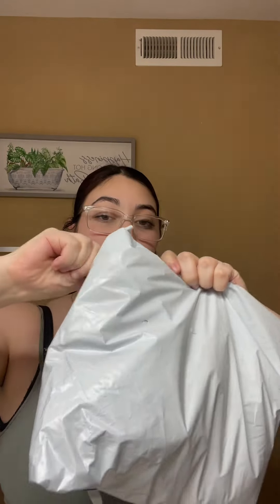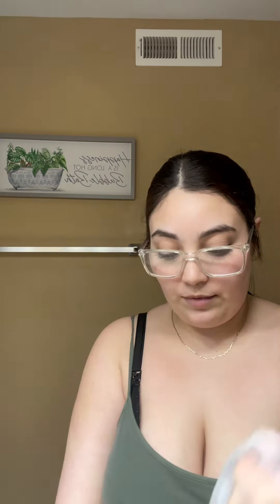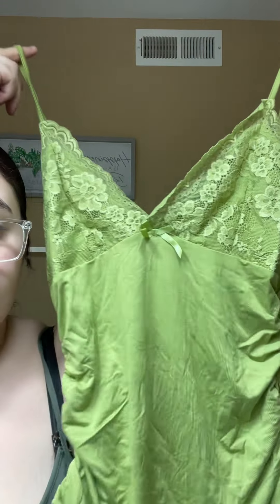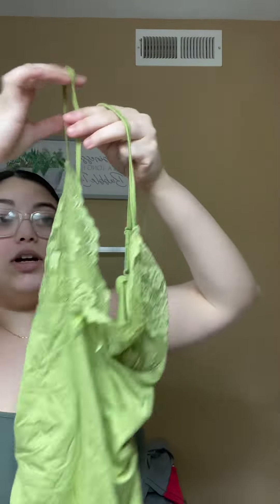Trying on shein clothes 8 months postpartum | Hayley Martinez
A b o u t  M e
- I'm 19
- I film on an iPhone 12 Pro Max/ canon t3i
- edit with  CAPCUT
- I'm from VA